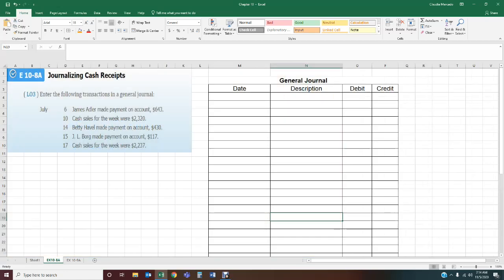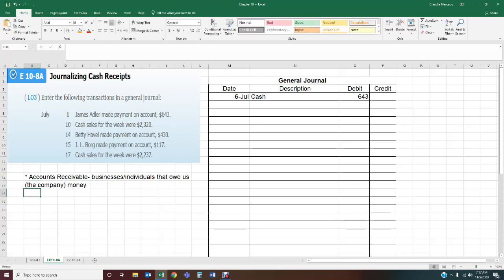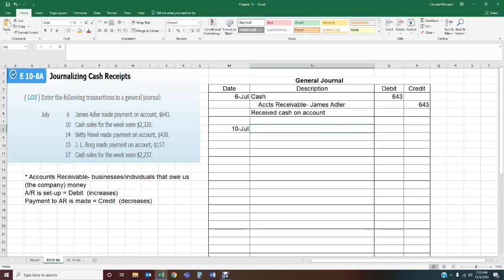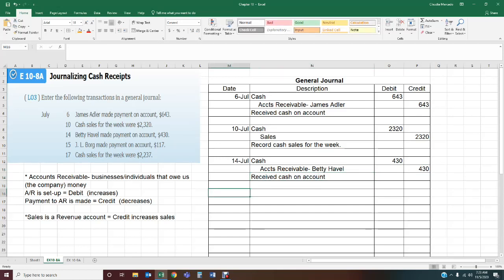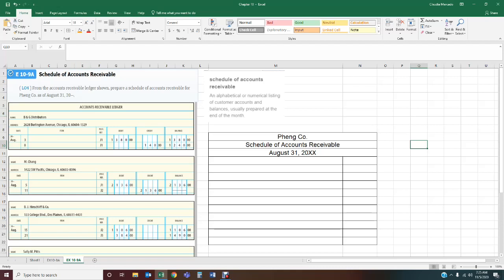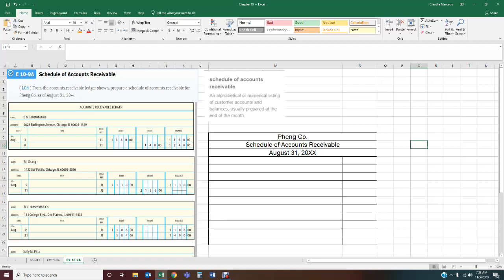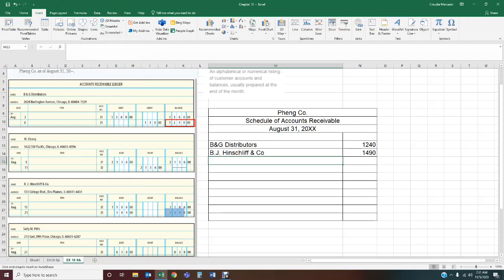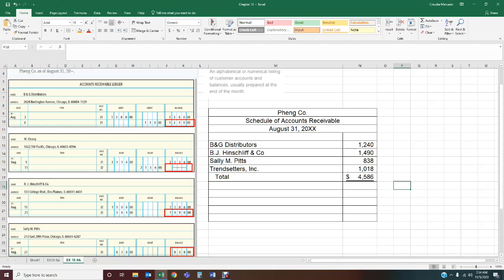ACNT 1303 Intro to Accounting I- Chapter 10 EX10-8 and EX10-9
Chapter 10 Lecture:Demonstration EX 10-8A & 10-9A